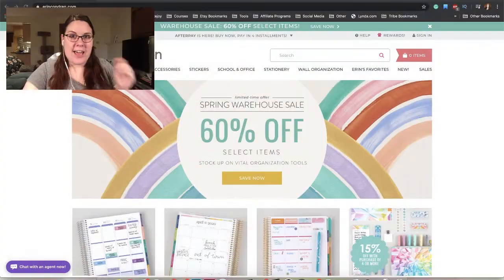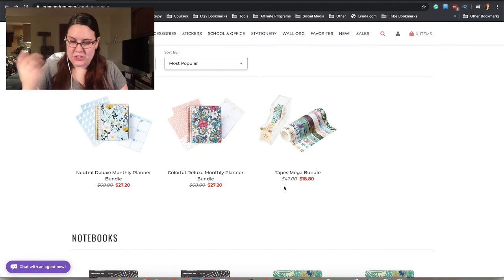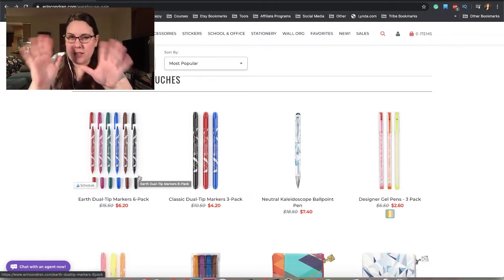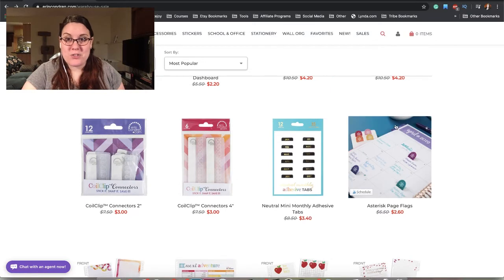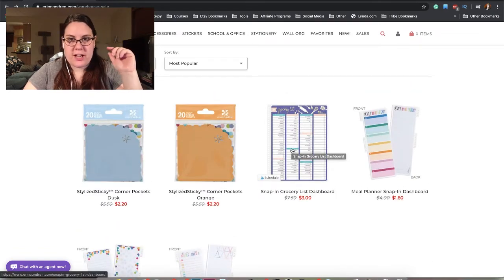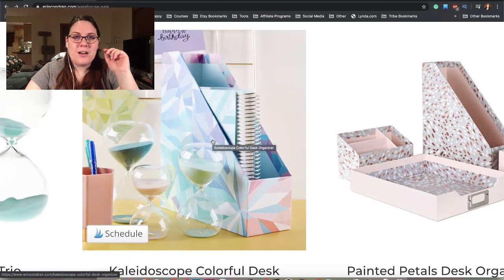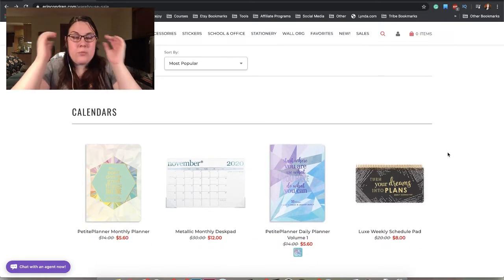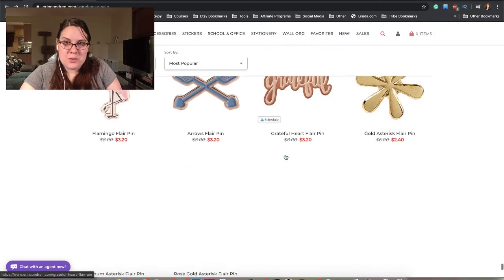Erin Condren 60% OFF Spring Warehouse Sale Review and Thoughts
Erin Condren just announced a 60% OFF spring warehouse sale on selected items. So today I thought it would be fun o poke through what’s on sale, and see if we can make guesses about the new LifePlanner release based on what they’re clearing out.

New to Erin Condren? Use my link to get $10 OFF your first purchase! (Stackable with other offers)

Coco and Opal Design Sticker Shop on Etsy- Get 10% OFF
Use link or coupon code YOUTUBEFAM